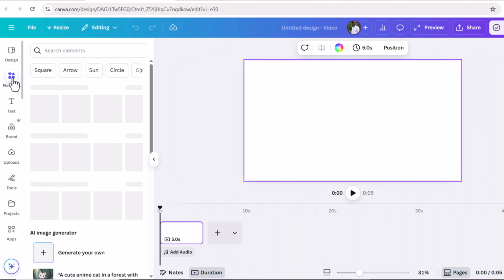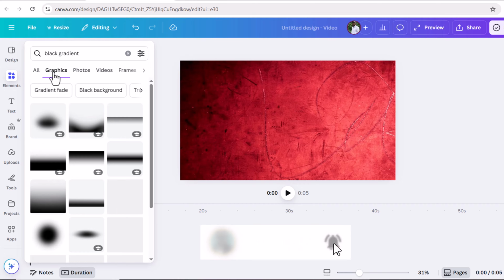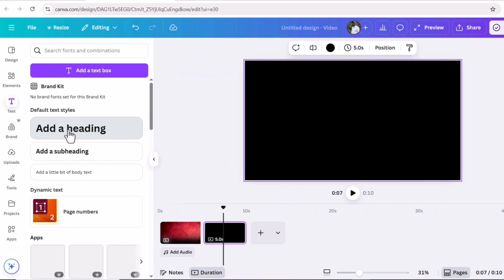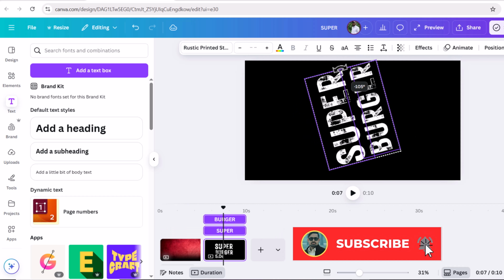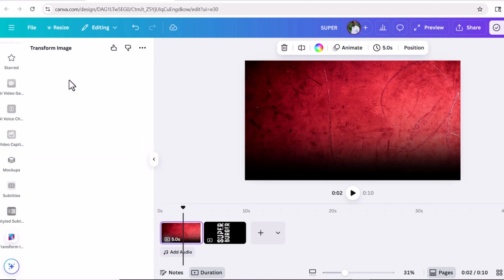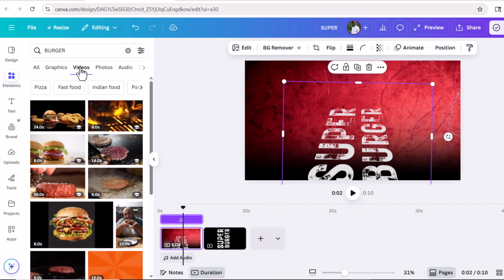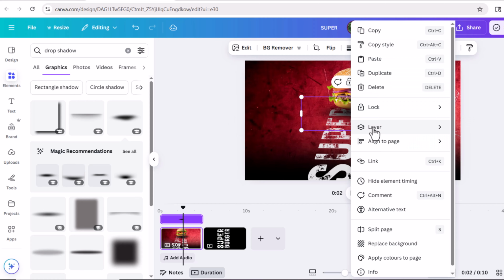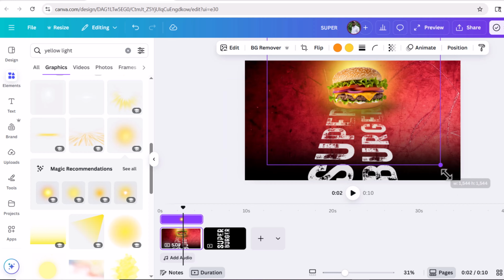Quick & Easy Canva Food Poster Design | Step-by-Step Tutorial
In this Canva Food Poster Design Tutorial, I will guide you through the process of creating a visually appealing and professional food poster in Canva—ideal for restaurants, cafés, food delivery services, or promoting via social media.
🔥 Here’s what you’ll discover in this tutorial:
Selecting suitable colors and fonts for food posters
Incorporating high-quality food images and graphic elements
Tips for layout to ensure your design captures attention
👉 Be sure to watch until the end to perfect your food poster design in Canva and elevate your marketing visuals!